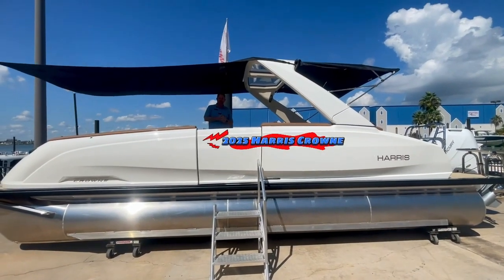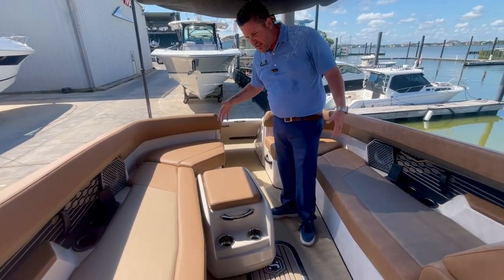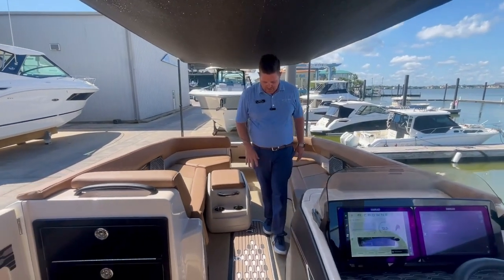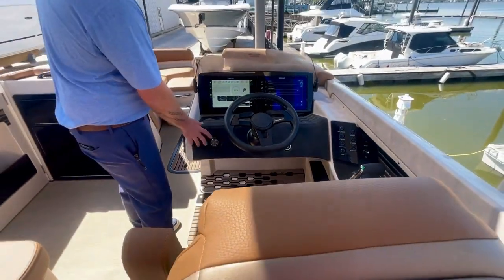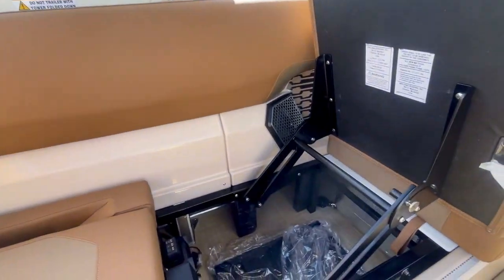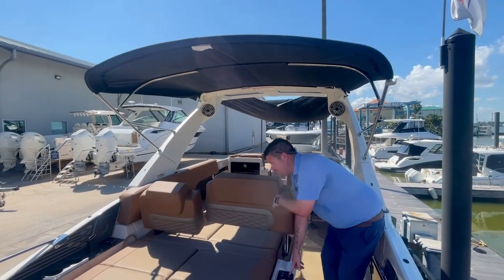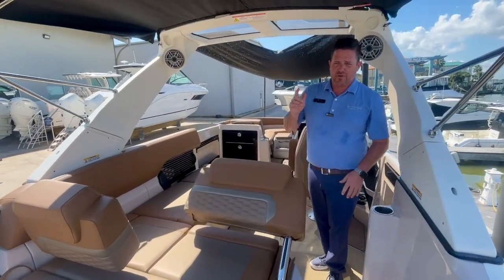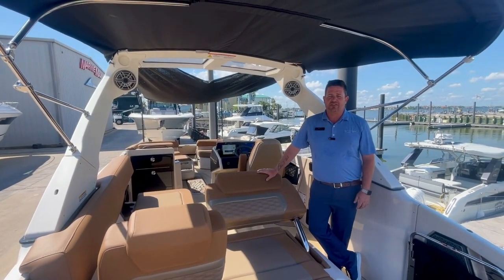Luxury on the Water: The 2025 Harris Crown250 Experience at MarineMax Houston!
The 2025 Harris Crown 250 is the ultimate luxury pontoon boat! With its sleek design, plush loungers, and powerful engine, it’s perfect for cruising with friends and family. Enjoy smooth rides and great times on the water